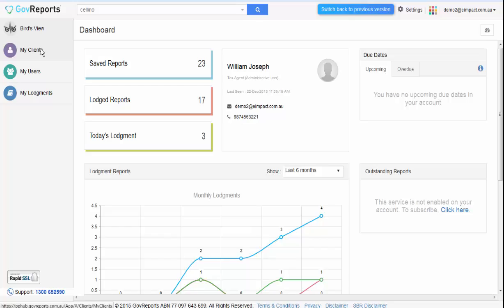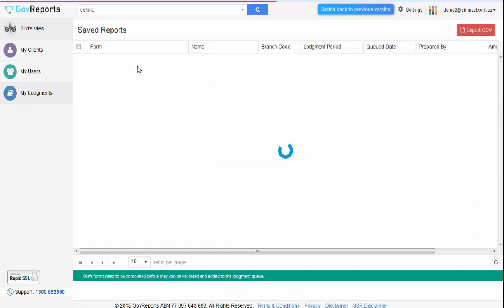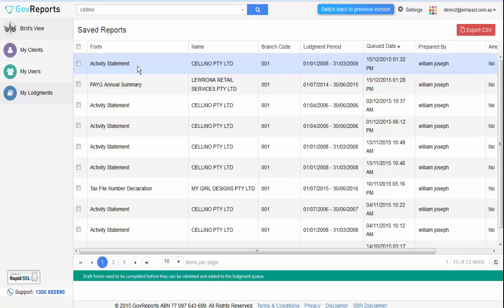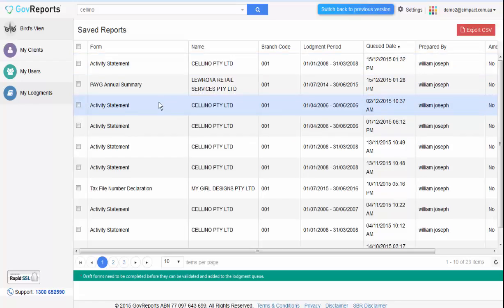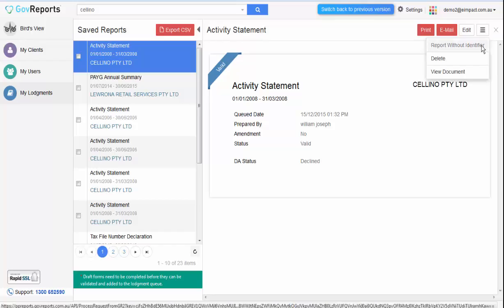Printing and Emailing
Printing and Emailing a report in GovReports